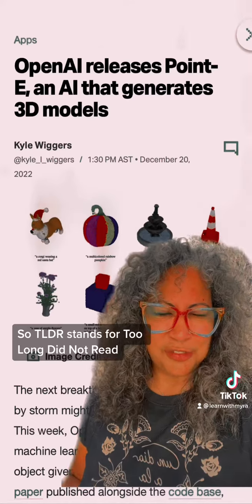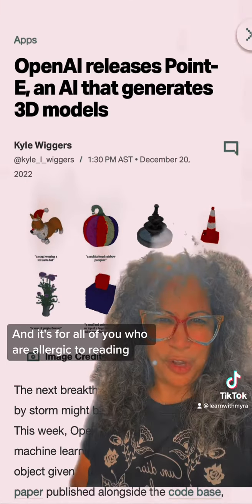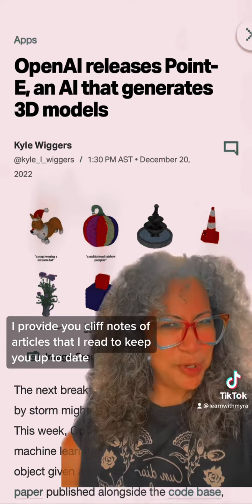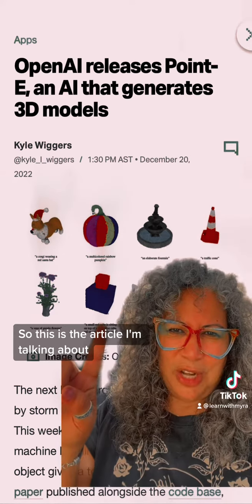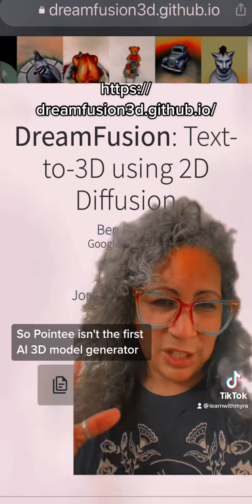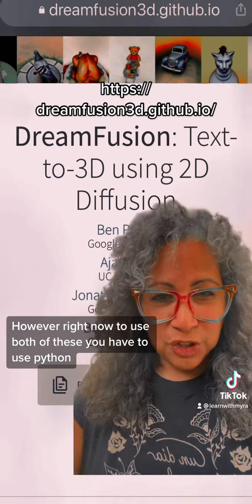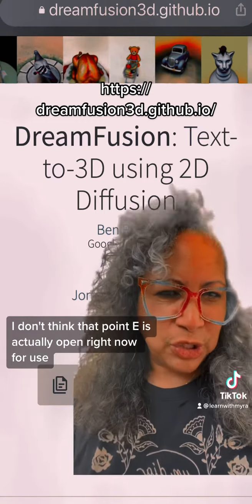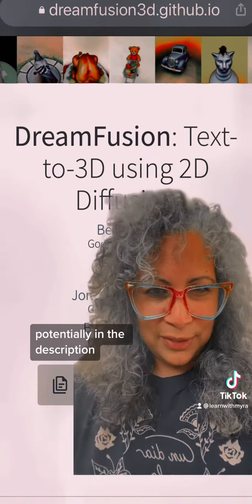TLDR: AI text to 3D model generator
Let’s talk about OpenAI’s release of Point-E a text to 3D model generator.